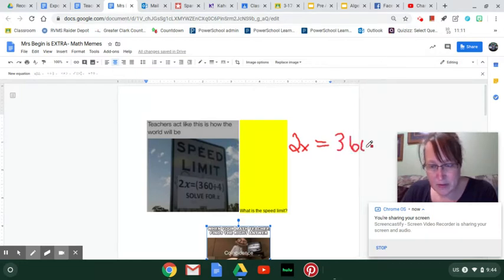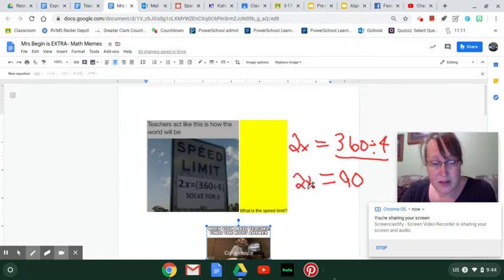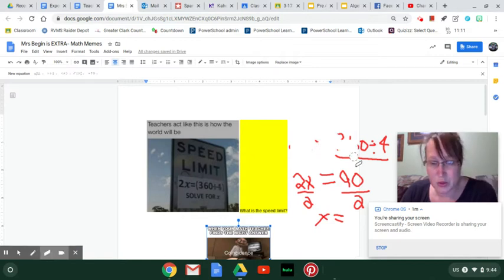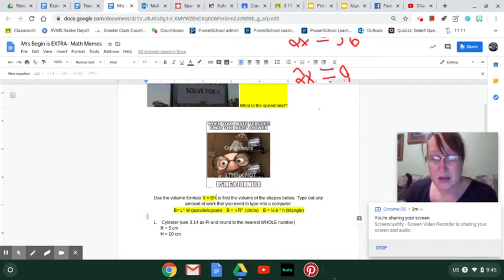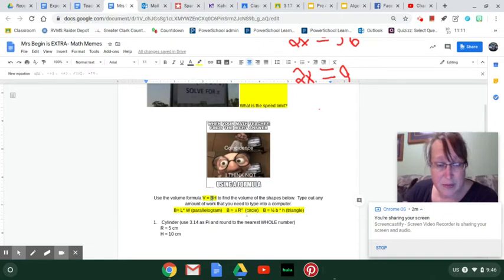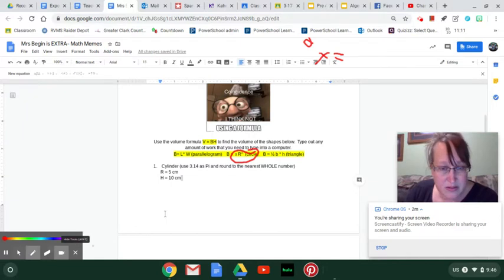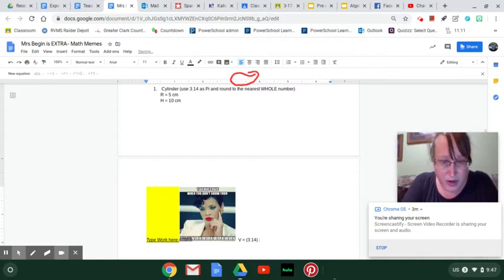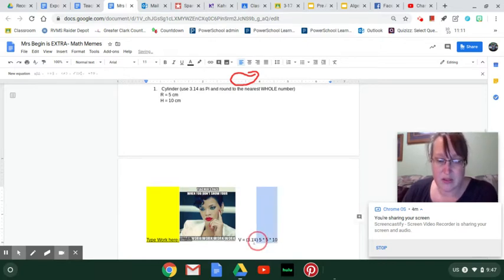3 - 18- 2020 e-Learning assignment Math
Mrs Begin is Extra assignment